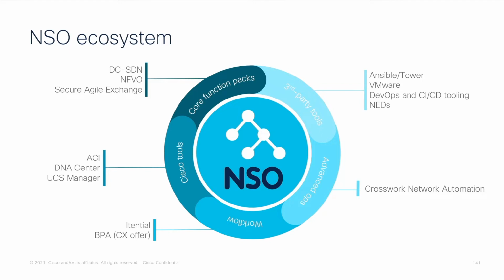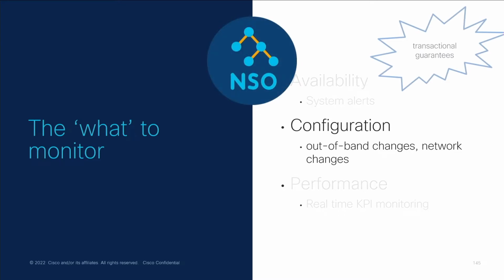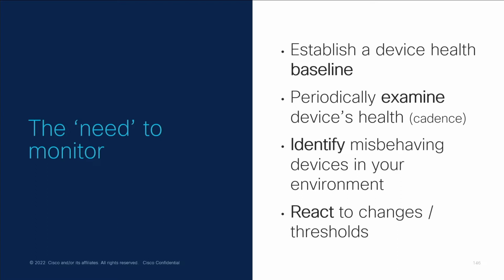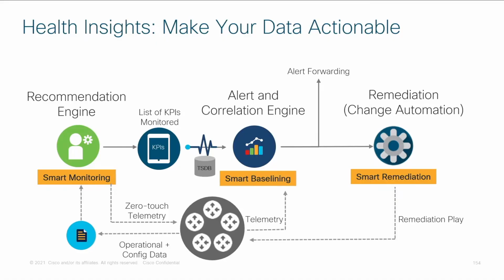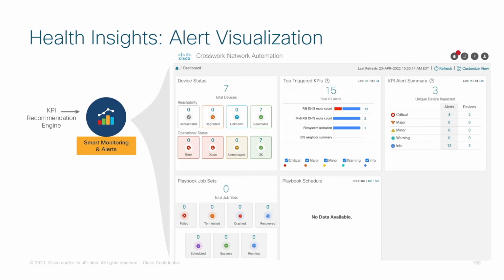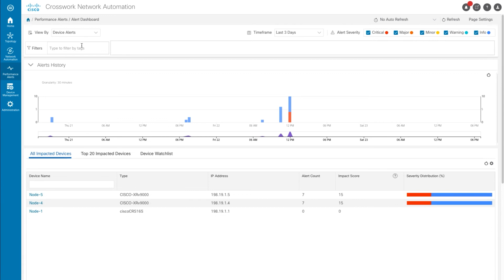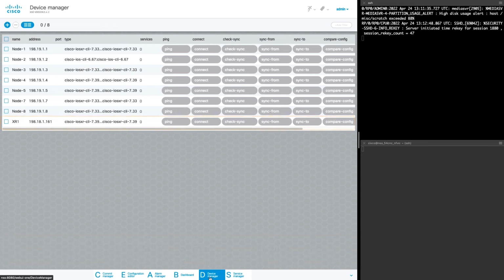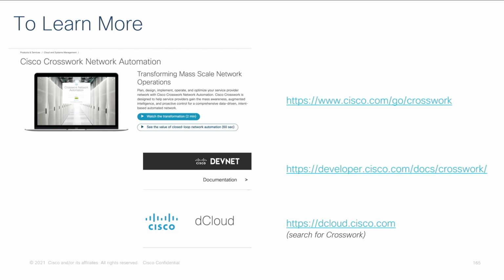NSO & Crossworks Health Insights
Abstract
Using a simple device on-boarding process in NSO, you can simultaneously register your devices into Cisco's Crossworks Health Insights and begin collecting meaningful data for health monitoring and troubleshooting.

Dimitris is a Technical Marketing Engineer with Cisco's Massive Infrastructure Group. He has more than 20 years of industry experience with a primary interest in automation and orchestration solutions. In his current role, Dimitris works with Cisco's Network Services Orchestrator and Cisco's Crossworks Network Automation helping customers facilitate their automation needs.